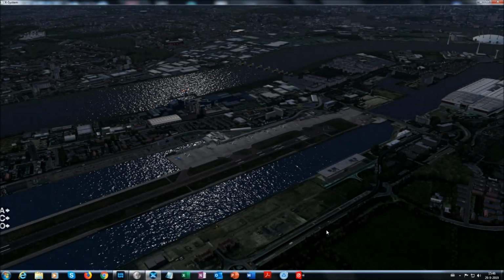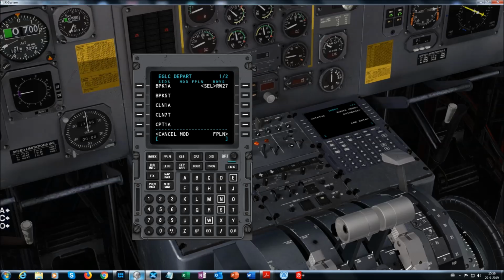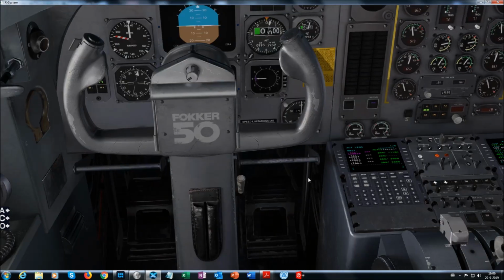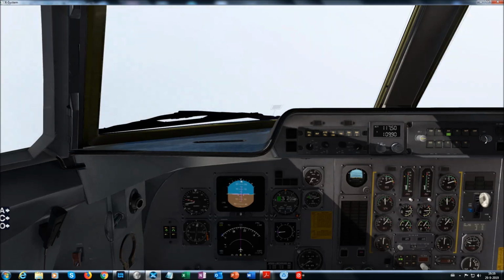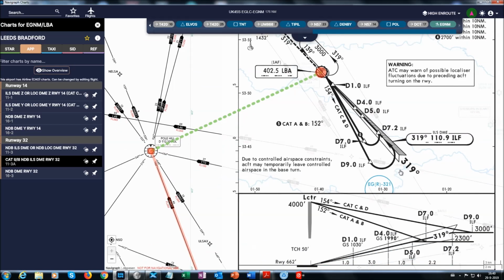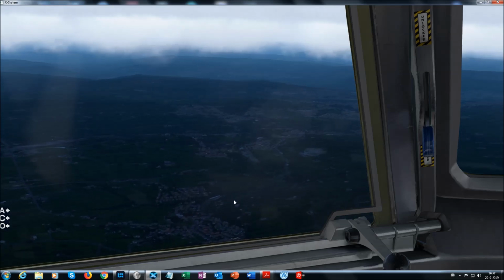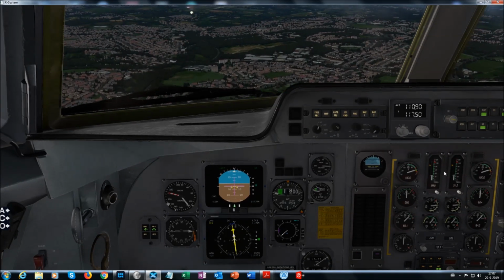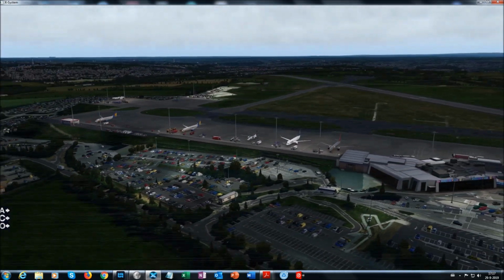Carenado F50 London City to Leeds Bradford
Flying the Carenado Fokker 50 from EGLC to EGNM, All scenery by ORBX. Clouds by Active Sky XP.

System specs:
- CPU: I7-6800k
- GPU: Nvidia GTX 1080 8GB
- RAM: 64 GB
- SSD: 960 GB
- HDD: 4TB